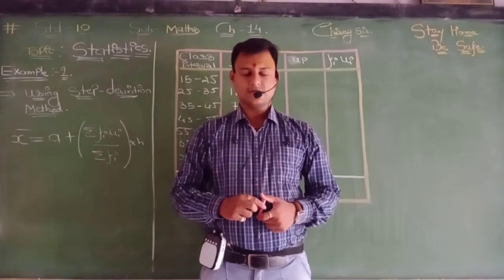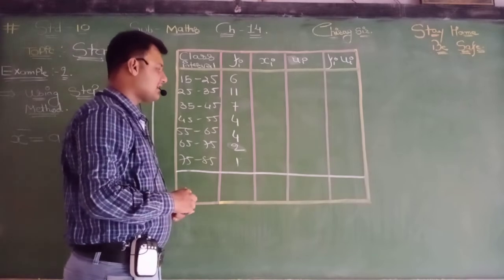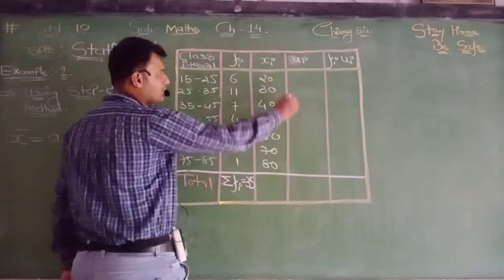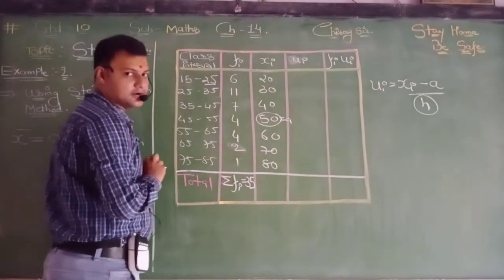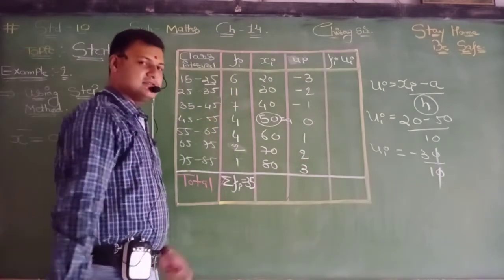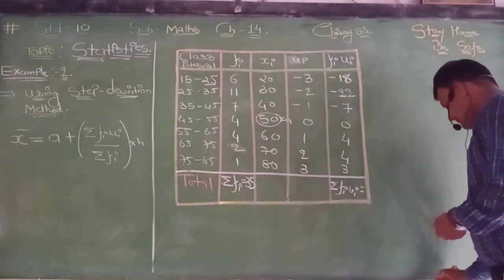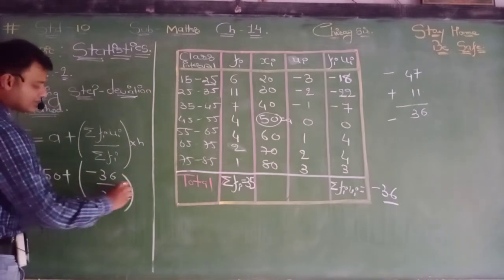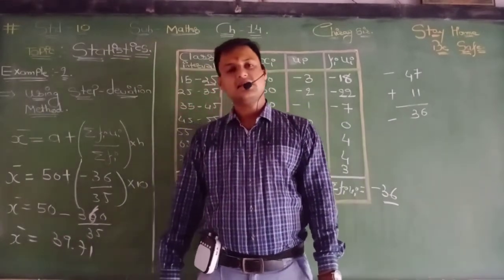Std 10 Maths Ch 14 step deviation method to find mean